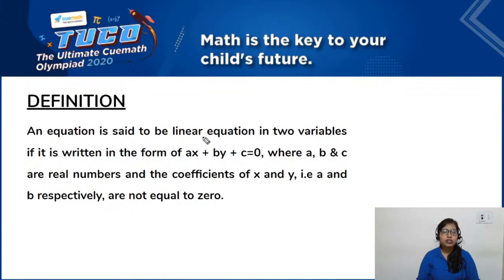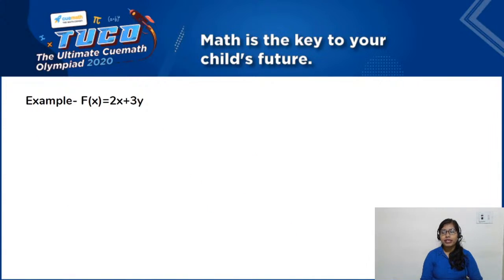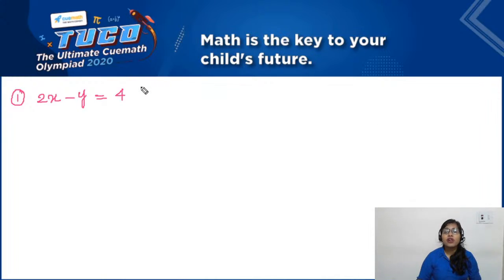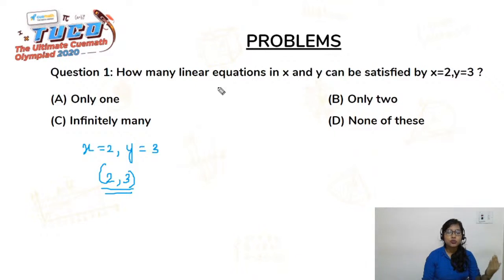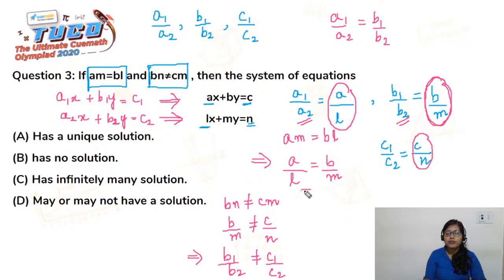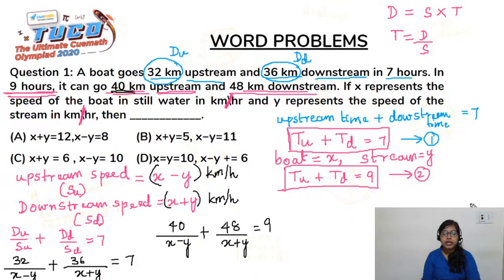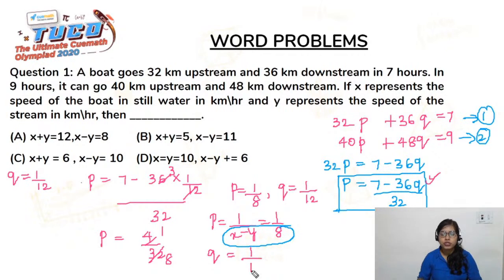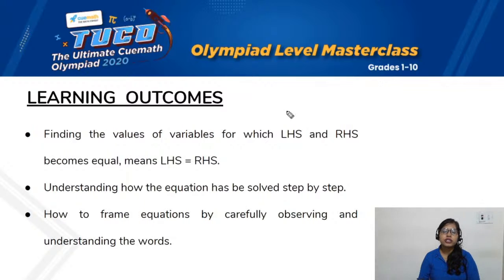Maths Olympiad Linear equations in two variables for grade 9-10 | TUCO Olympiad by Cuemath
How many solutions does Linear equations in two variables have? Let's figure it out.

In this session, we will cover ' Linear equations in two variables' for prepping students for Math Olympiad.